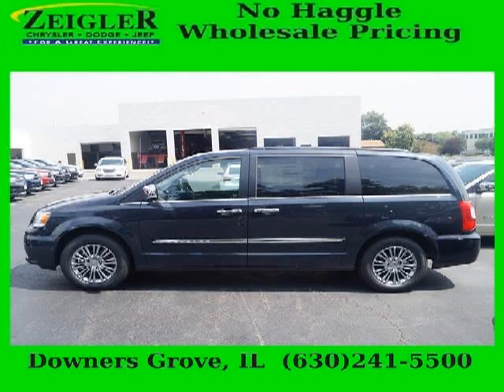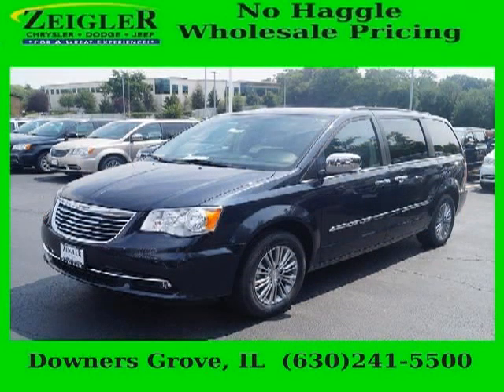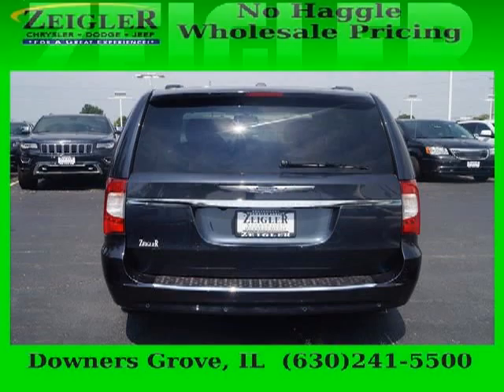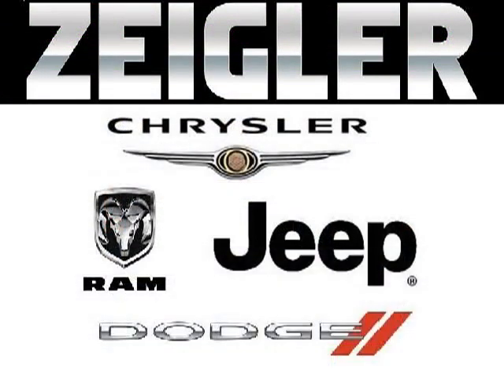2014 Chrysler Town & Country Chicago IL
2014 Chrysler Town & Country 4D Passenger Van; , , ; Mileage: 11; & Country